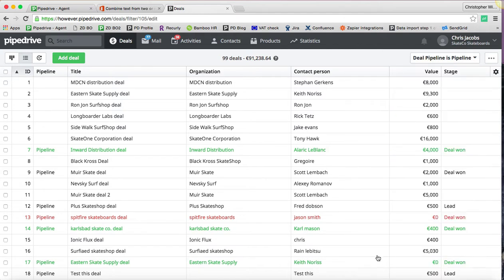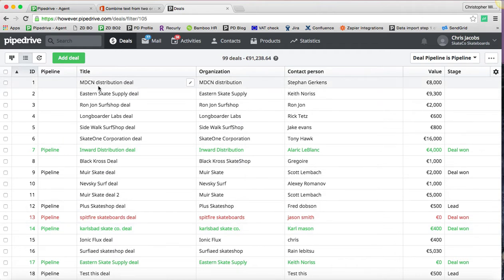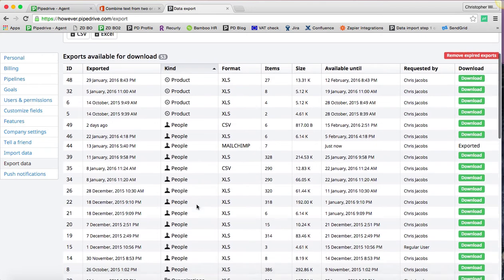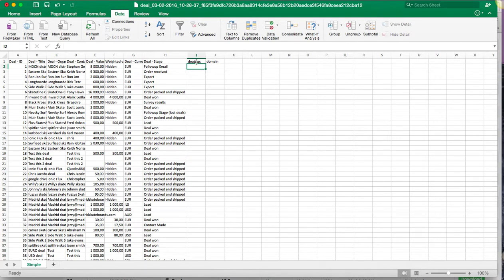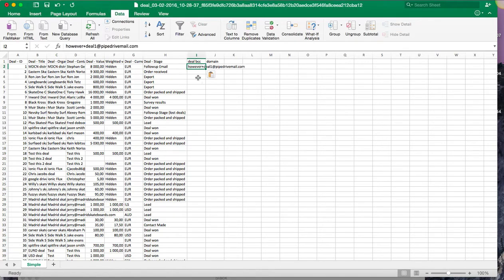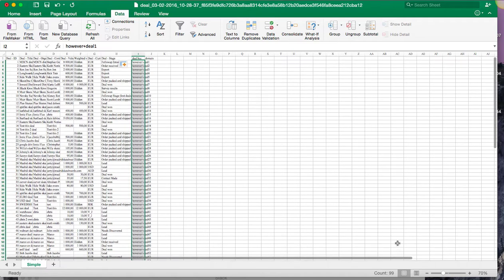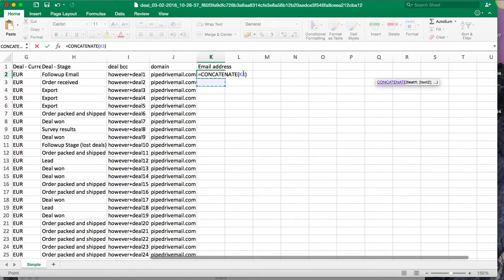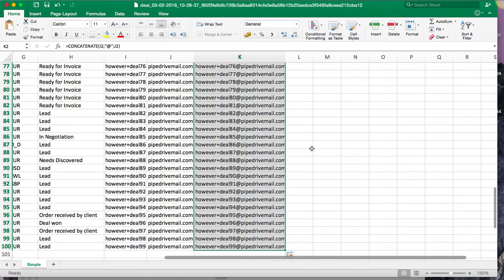Exporting deal specific Bcc's all deals - Pipedrive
In this video you will learn how to export your deal specific smart email BCC from Pipedrive.
Video made by - Chris Jacobs